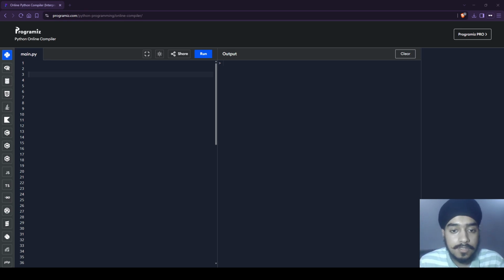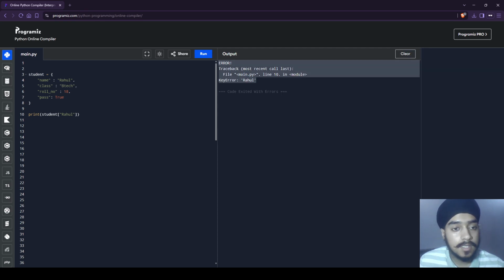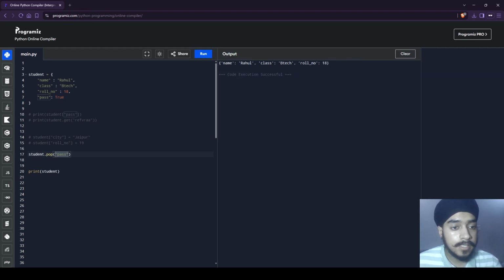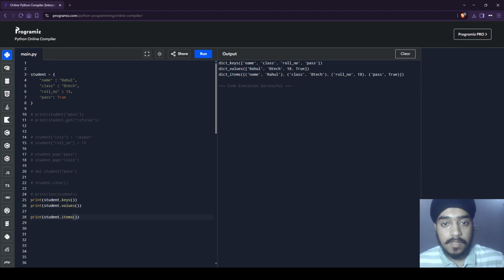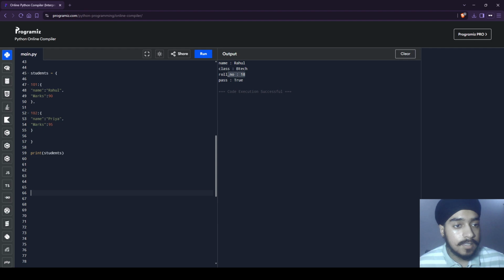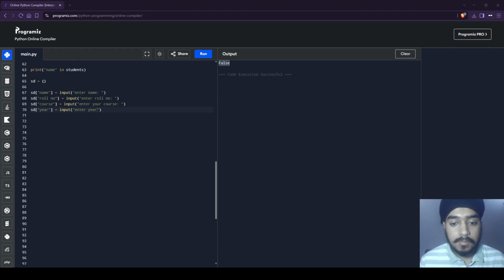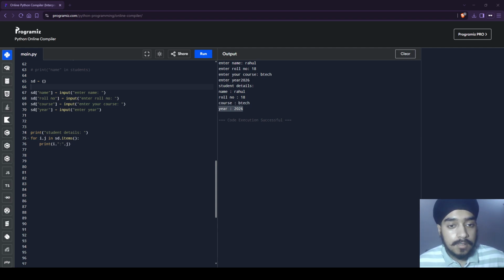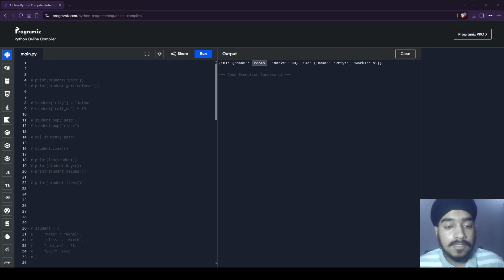Python Tutorial #13 | Dictionaries in Python Explained | Keys, Values & Dictionary Methods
In this tutorial, you'll learn everything about Dictionaries in Python, one of the most useful data structures for storing data as key-value pairs. You'll learn how to create dictionaries, access and modify data, and use built-in dictionary methods with practical examples.

By the end of this video, you'll be able to use dictionaries confidently in real-world Python programs.

📚 Topics Covered
What are Dictionaries?
Creating Dictionaries
Accessing Values
Adding & Updating Items
Removing Items
Dictionary Methods (keys(), values(), items(), get(), pop(), popitem(), update(), clear())